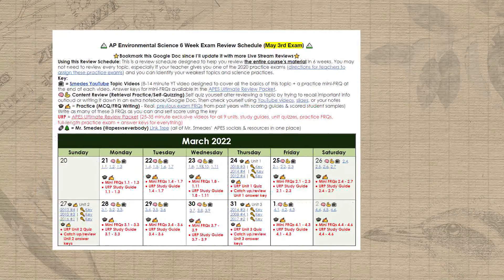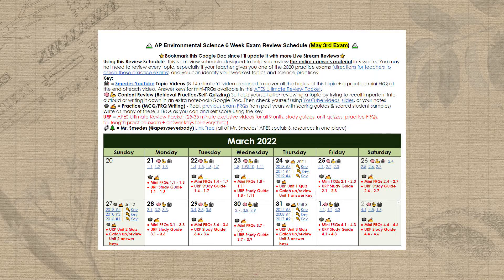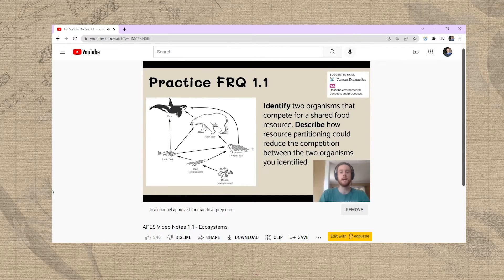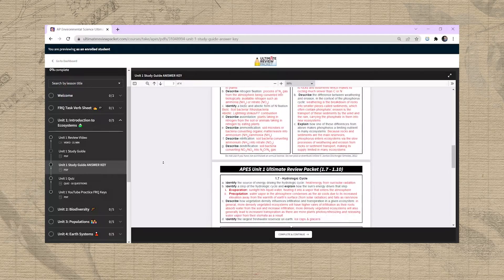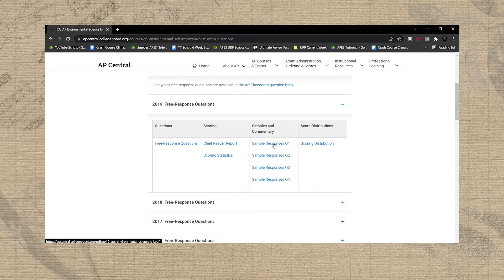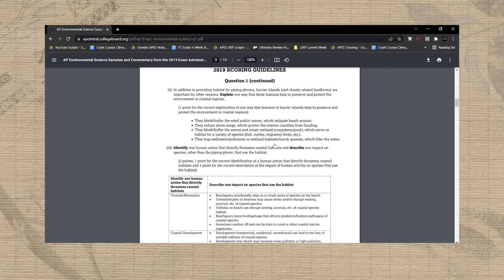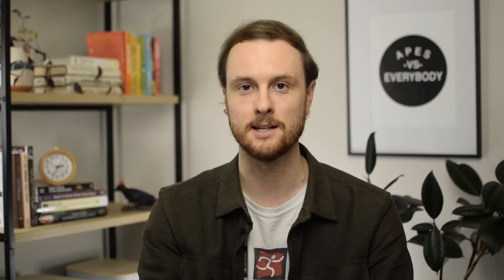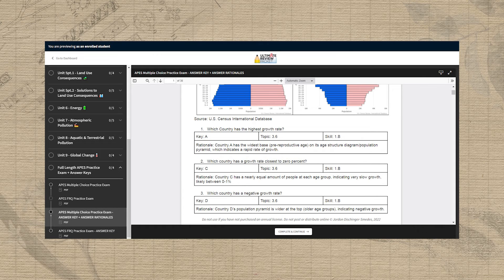How to Study For the AP Environmental Science Exam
Grab your copy of the AP Environmental Science Ultimate Review Packet study guide